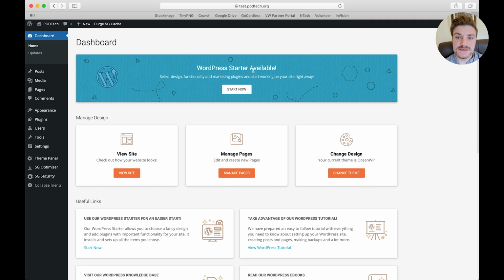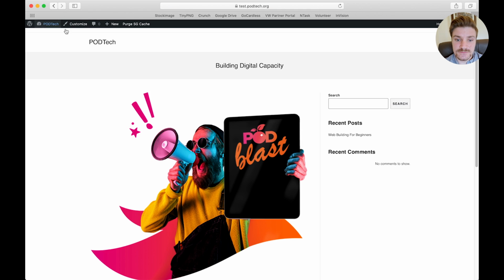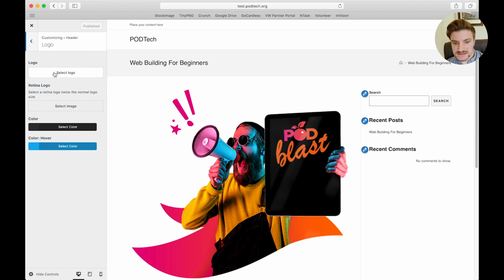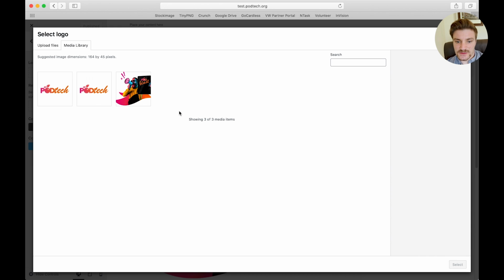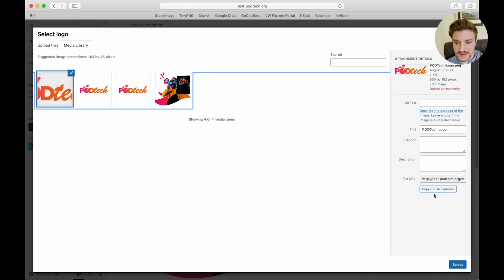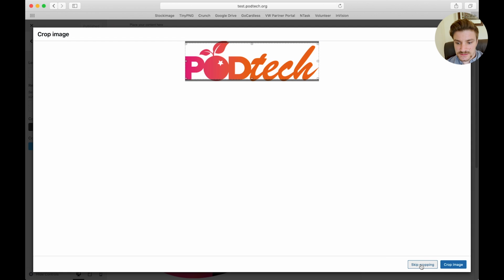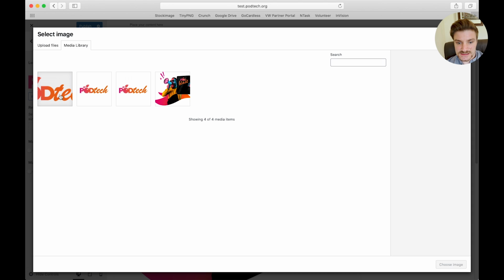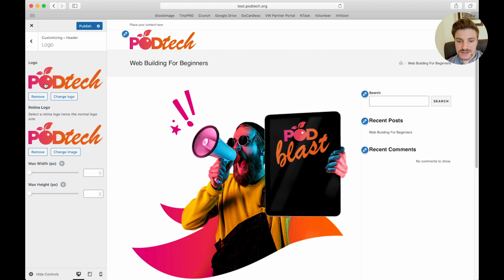WordPress: Setting up a Website Logo in Your Header - 2021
Setting up a Website Logo in Your Header

In this video we will cover the following topics:
Uploading an image to your WordPress website
How to set a website logo in your header
How to resize your website logo

In this video we take you step-by-step through the process of how to allocate a logo for your WordPress website. We also look at how to resize the logo so that it fits neatly into your header

For this tutorial you will need OceanWP as your theme. You will be able to change your websites logo in a similar way, but your theme may have it located elsewhere in your Customize settings.

The PODTech Network is a community interest company and aims to help participants struggling with financial independence as a result of digital exclusion. Your support could up-skill someone and make them more employable.